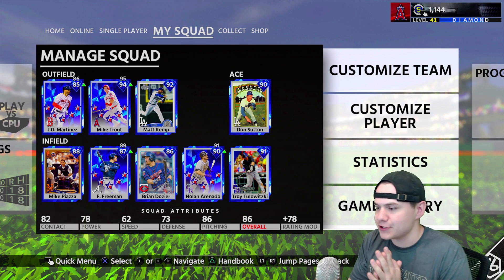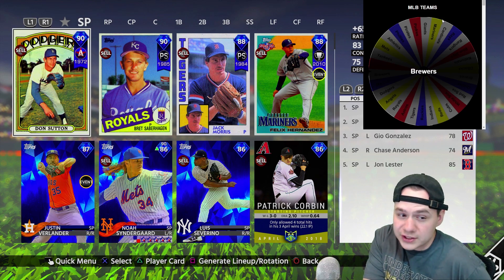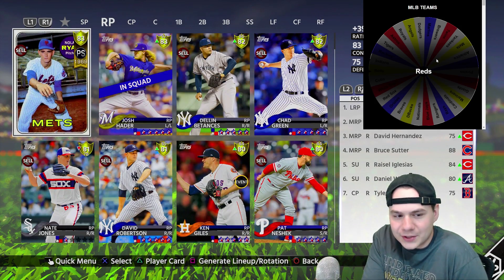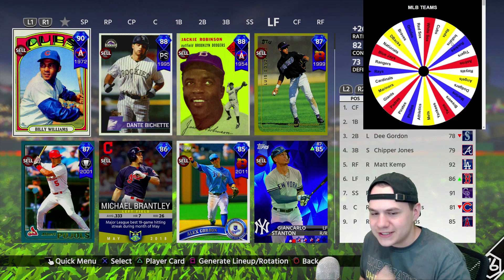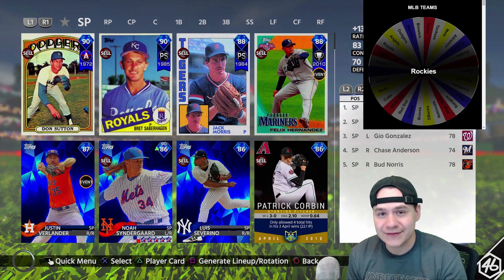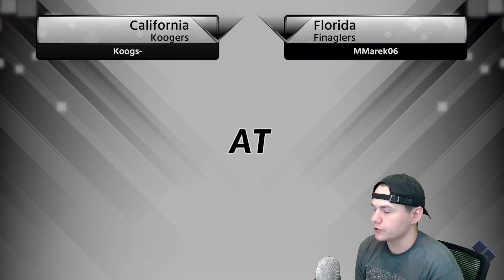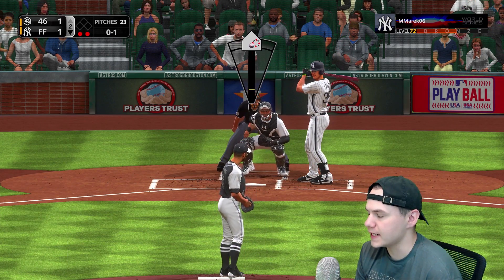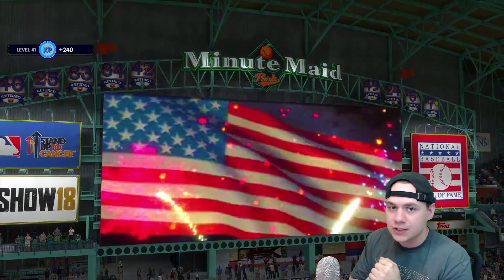Down to the Wire! Revolution Ep. 4! MLB The Show 18 Diamond Dynasty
Welcome back to Revolution!

In this series, we are spinning a wheel of MLB teams for all 25 spots on my roster and using players from that team for each individual position.

-$4.99/month
-Access to exclusive emojis in chat

January 2018 - Adrenalized87
February 2018 - Baseball Central
April 2018 - Jeter Glove